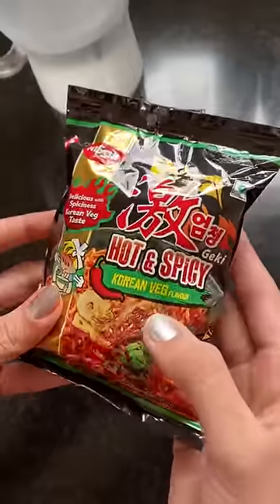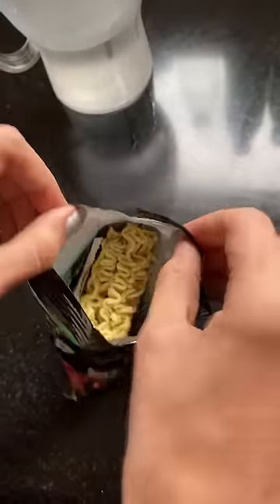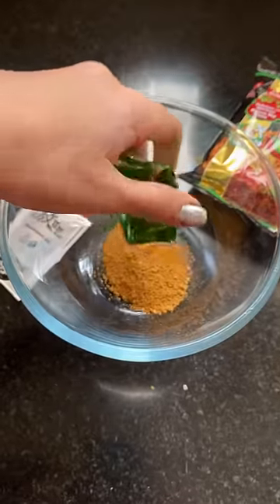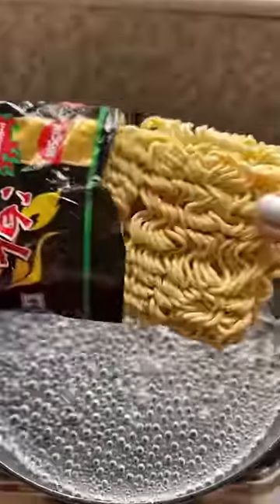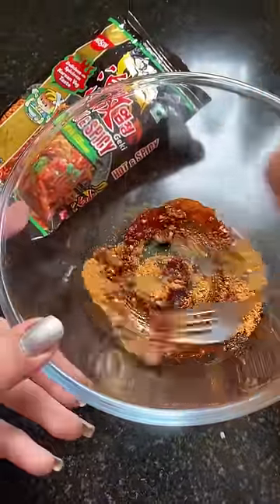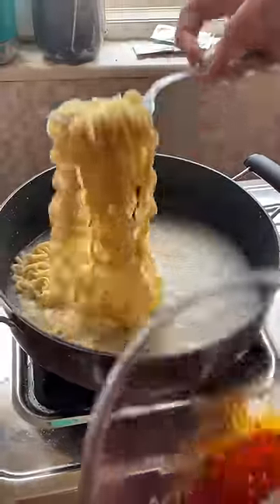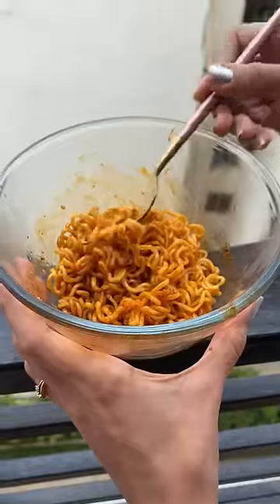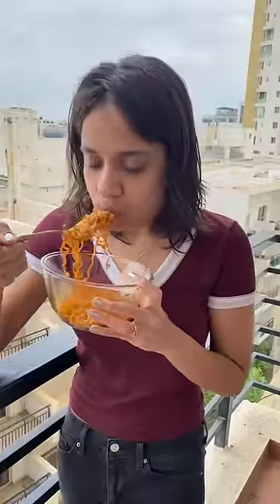Nissin Korean Ramen review | noodles review#tryit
Try it or leave it: